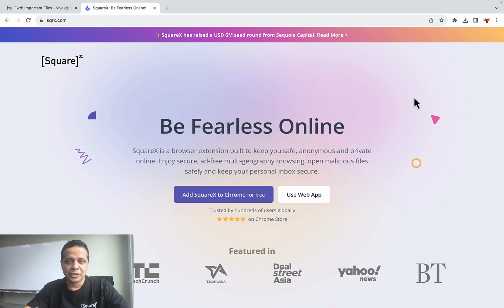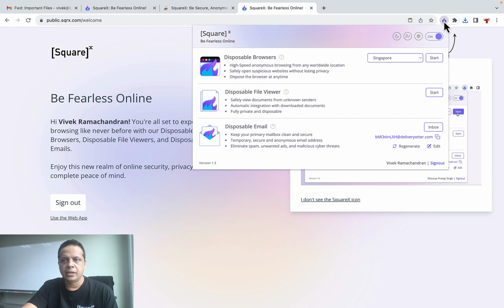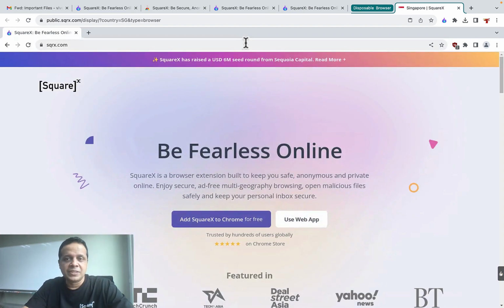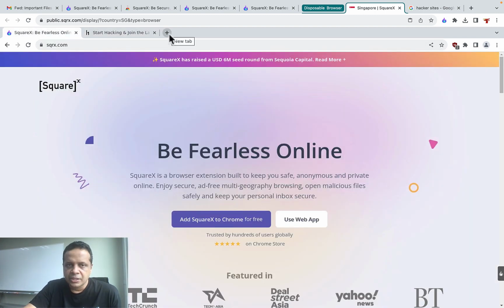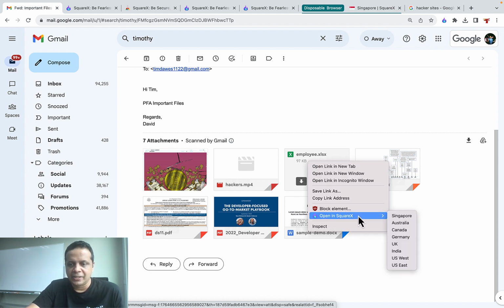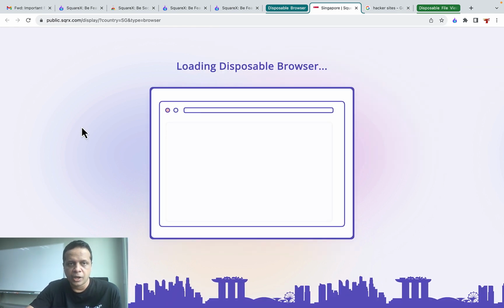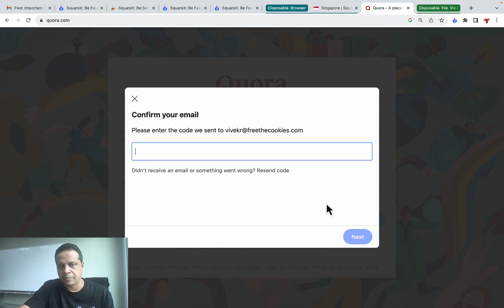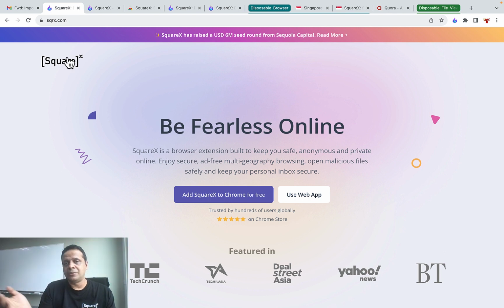SquareX: Be Fearless Online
An introduction to SquareX - something Vivek and his team have been building.  SquareX allows users to be fearless online by protecting their online identity, anonymity and overall security.